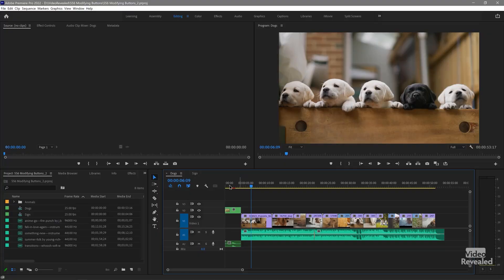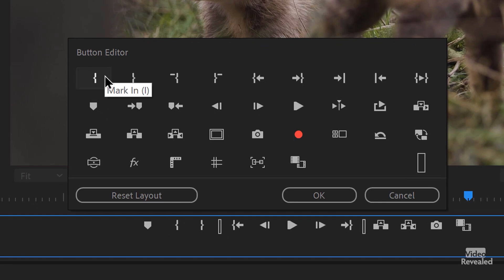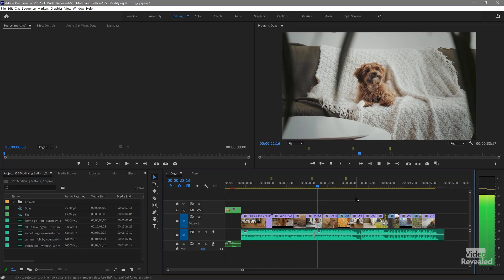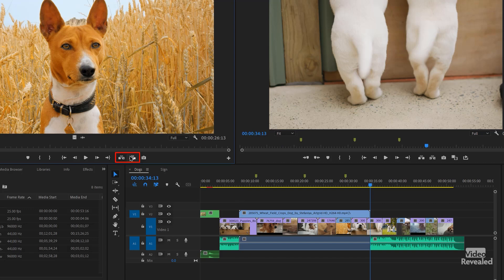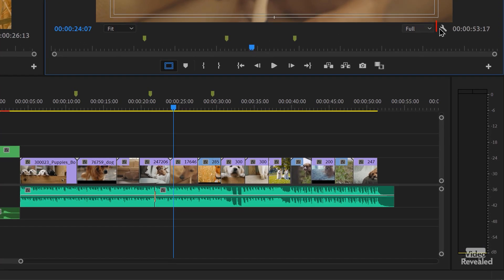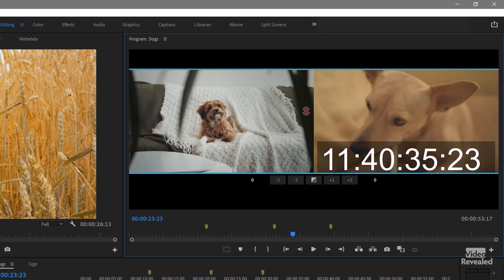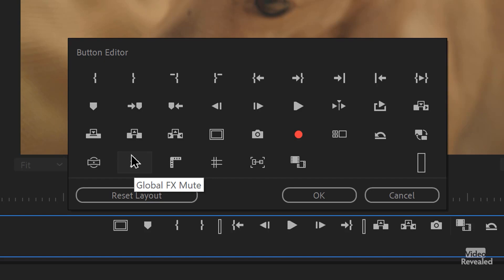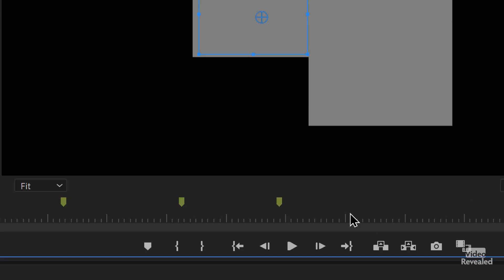How to use the Button Bar in Adobe Premiere Pro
This tutorial explains all the buttons in the Button Bar and what they do and why they're useful. Including the Extract command, Action and Title safe areas, and Revert Trim Session and more.

QUESTIONS?

THANKS!